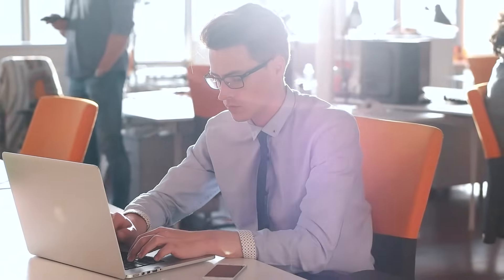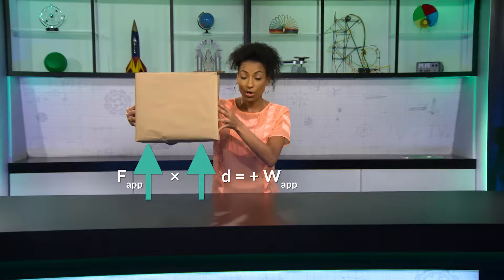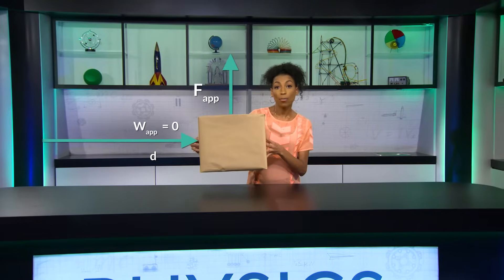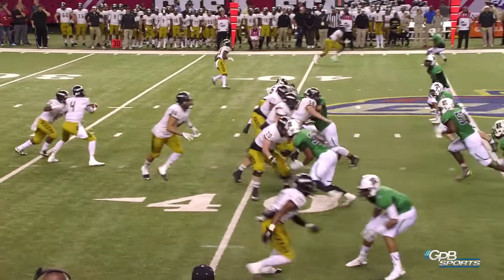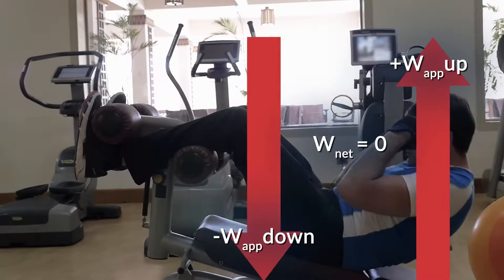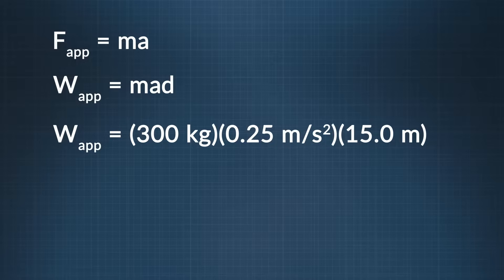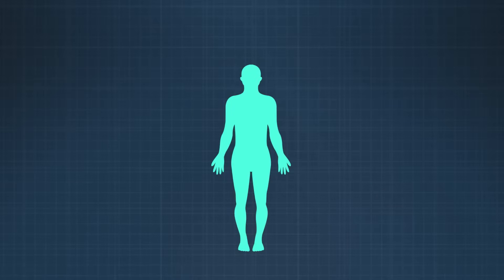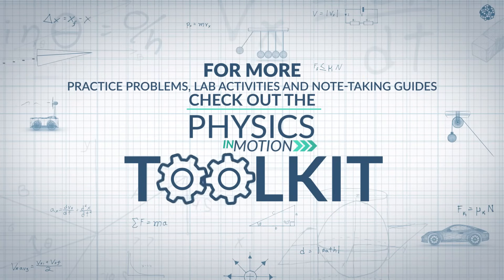What Is Work? | Physics in Motion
Work and energy are explored in this segment as we look at the work done by various types of forces.  We also investigate what it means for the work done by an object when displacement and force are oriented in a variety of different ways.